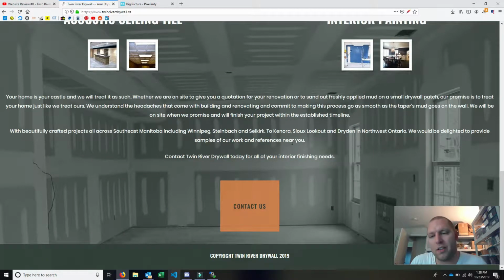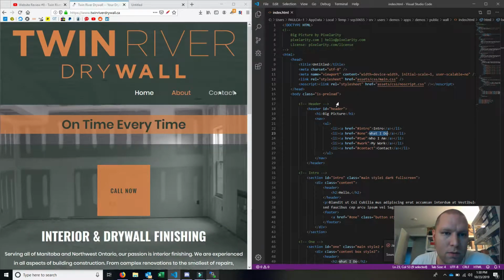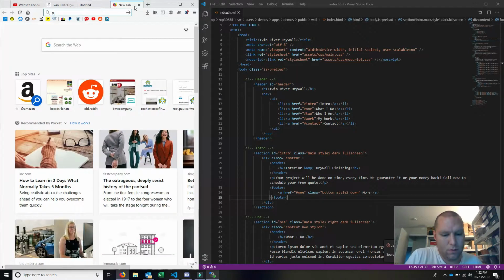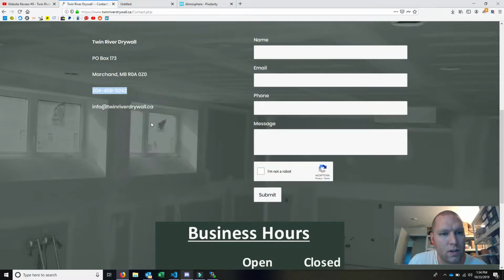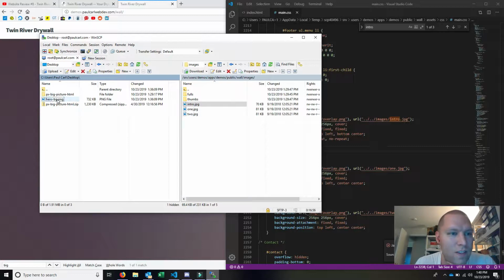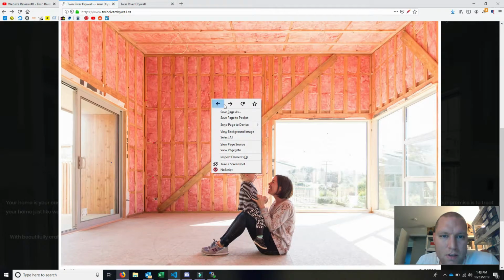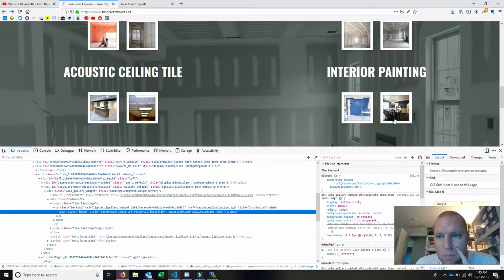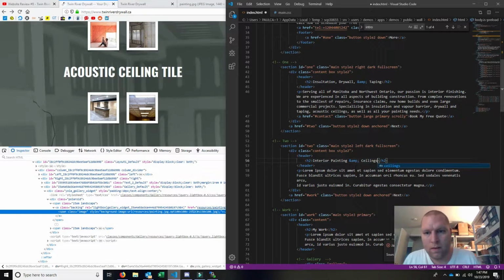Stream Recording: How to Customize the Big Picture Template by Pixelarity